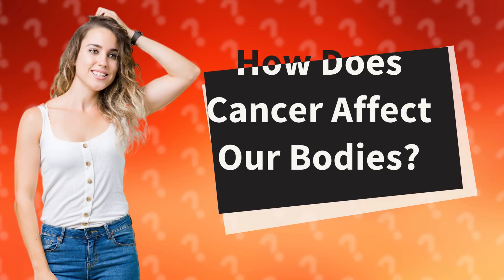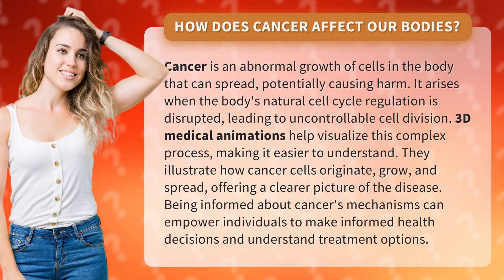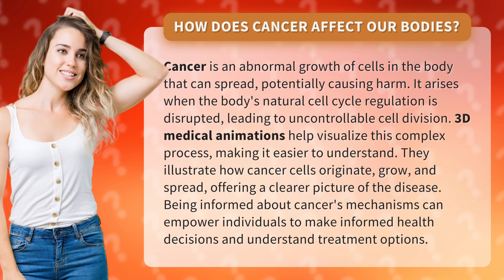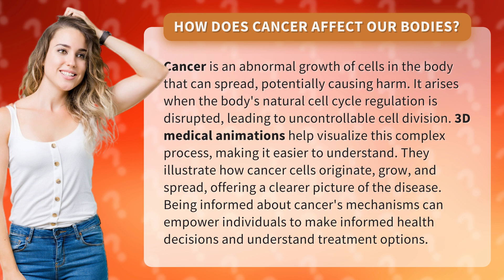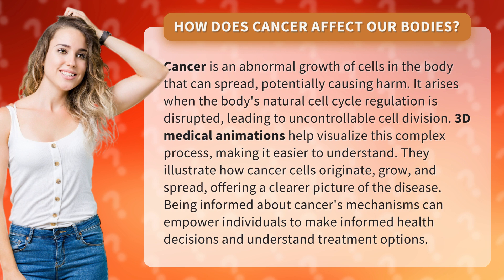How Does Cancer Affect Our Bodies?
Unraveling Cancer: Understanding its Impact on Our Bodies • Unraveling Cancer • Discover the intricate workings of cancer and its effects on our bodies. This captivating video uses 3D medical animations to explain how cancer cells form, multiply, and spread. Gain valuable knowledge to make informed health decisions and explore treatment options.